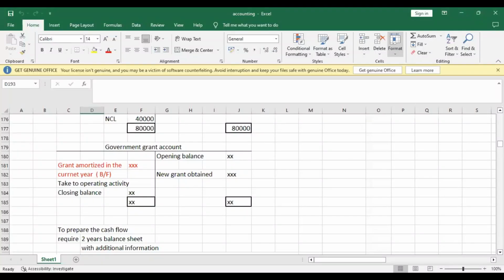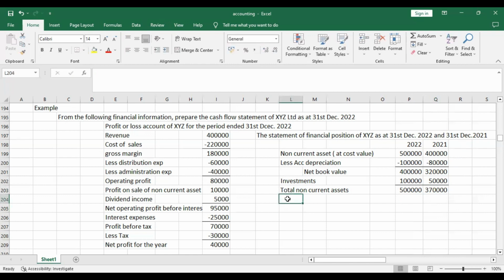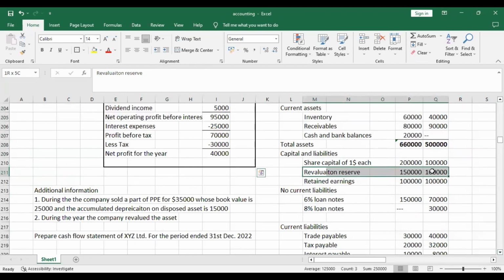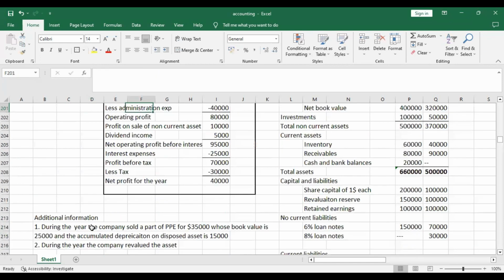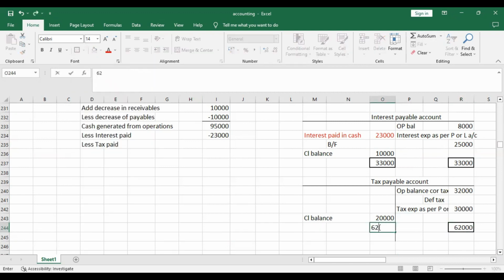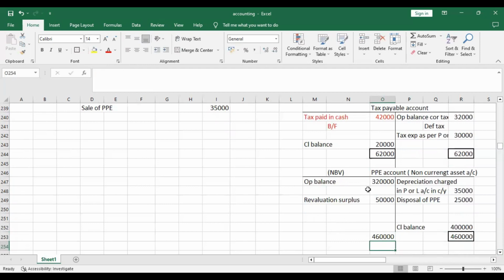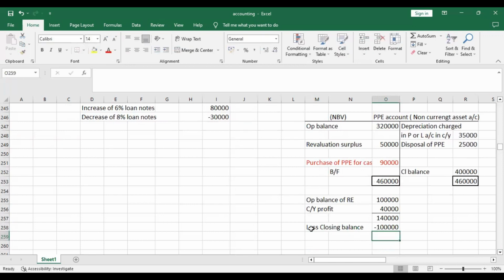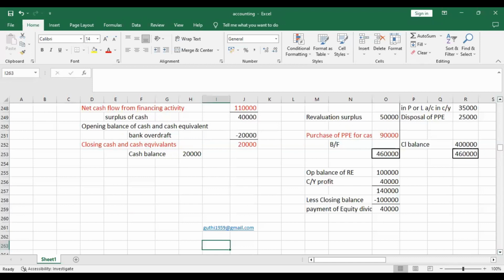Cash flow statement Preparation with exam type question-lecture series 3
Preparation of cash flow statement as per IAS 7 with self constructed example /exam type problem